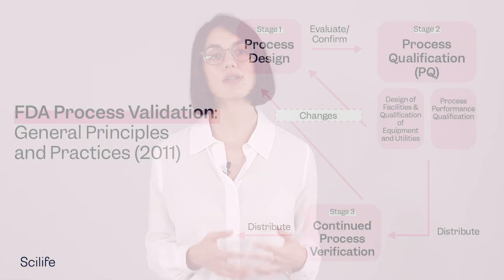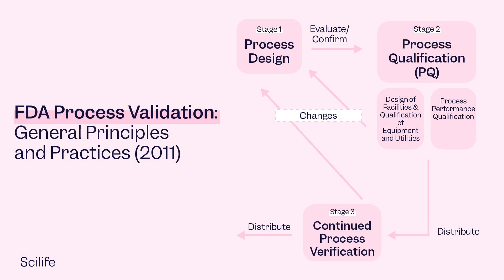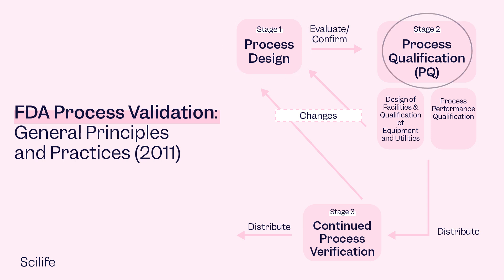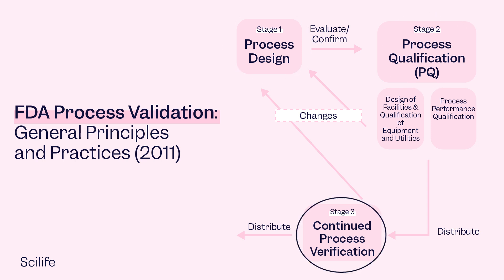FDA process validation stages simply explained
✨ Learn in the flow of work with Scilife Academy and get ahead in your career! Start your learning today

In this video, you'll learn:

- Process Design: Learn how development and scale-up activities define a commercial manufacturing process, establishing critical process parameters (CPPs) and ensuring alignment with critical quality attributes (CQAs).
- Process Qualification: Discover the two key elements: designing and qualifying facilities, equipment, and utilities, and conducting Process Performance Qualification (PPQ) to ensure consistent Quality across batches.
- Continued Process Verification: Understand how ongoing data collection and statistical evaluation ensure a process remains in control throughout routine production.